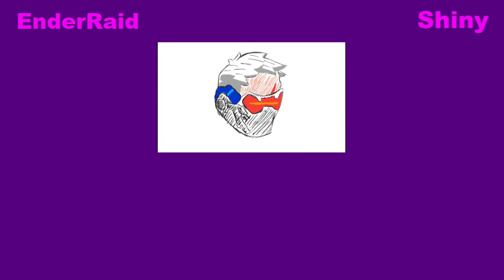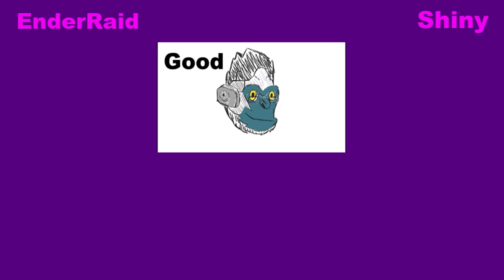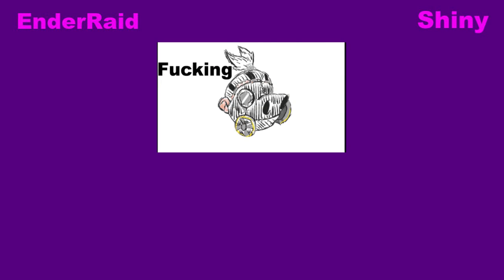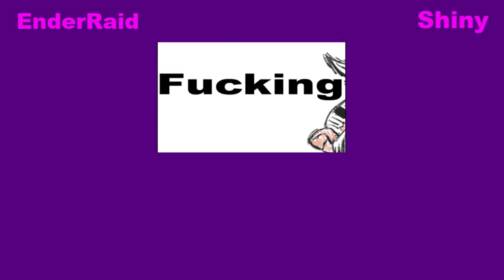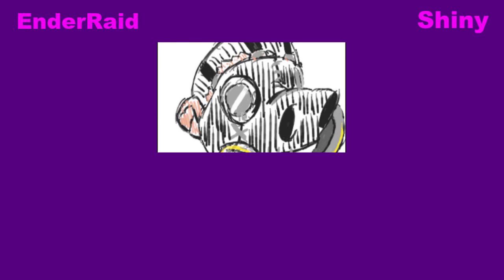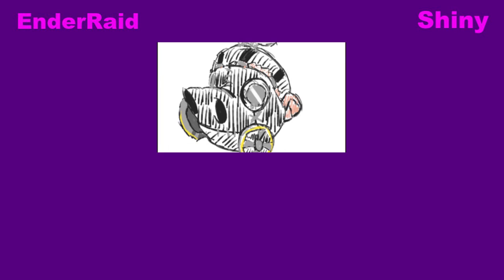I'm A Winston Main!! (Animation)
Hope You Guys Enjoy The Video Have a Grate Rest of Your Day!